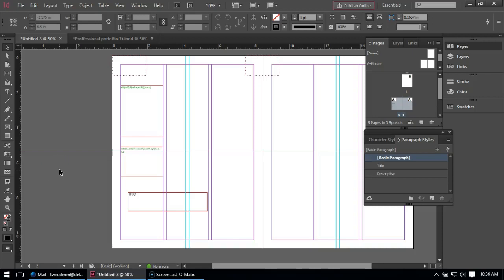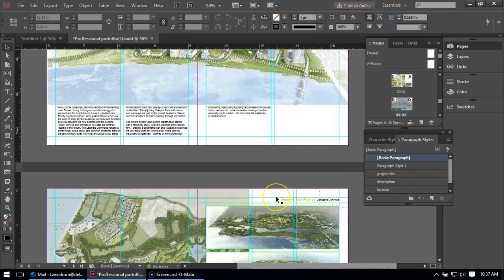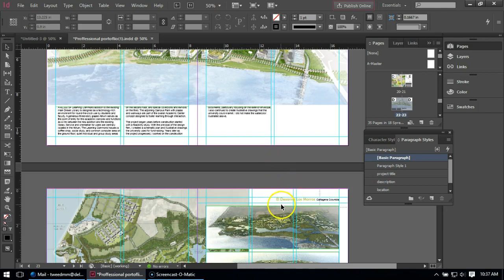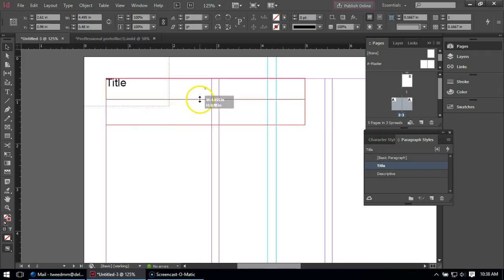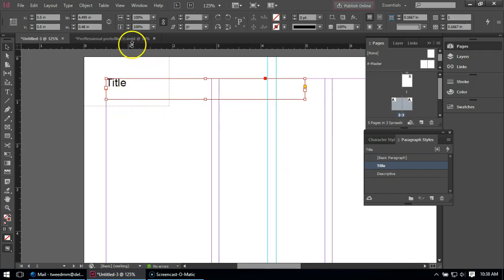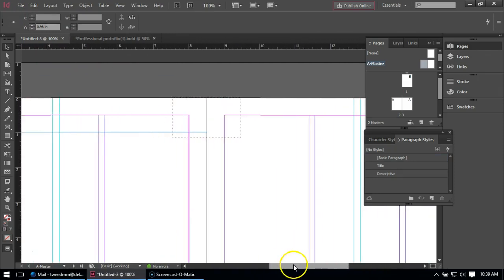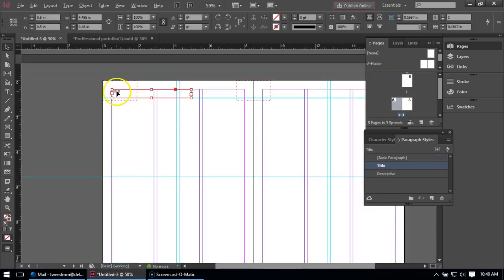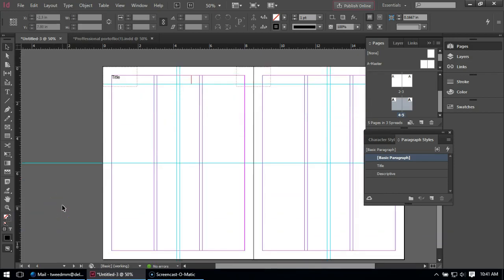TItle Guide Lines